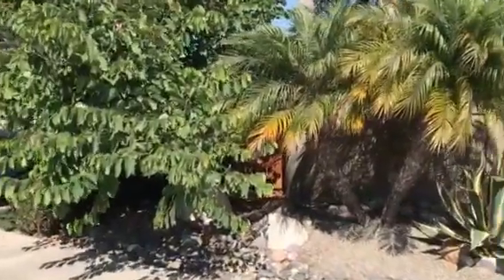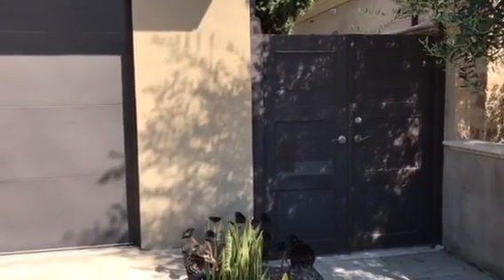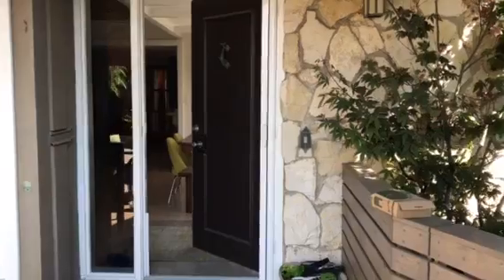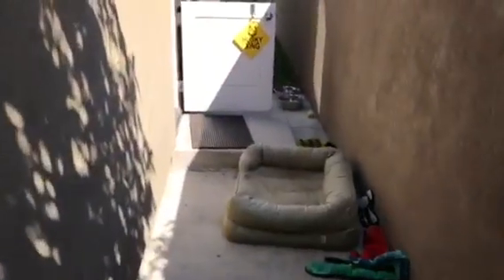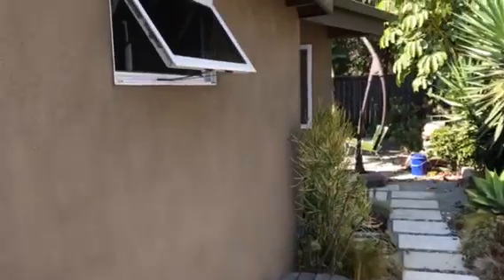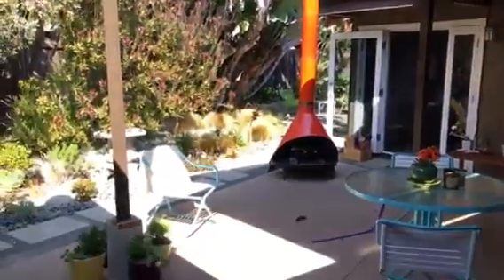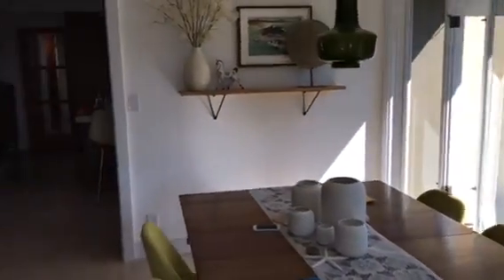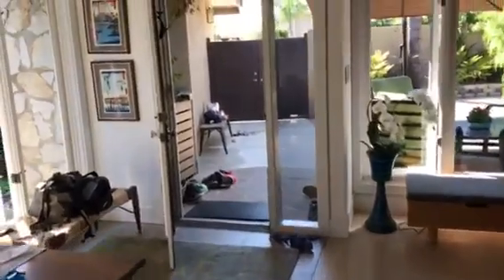Gonzalez exterior 2